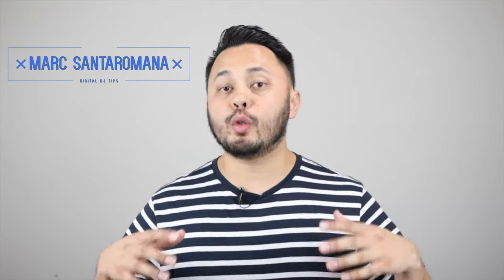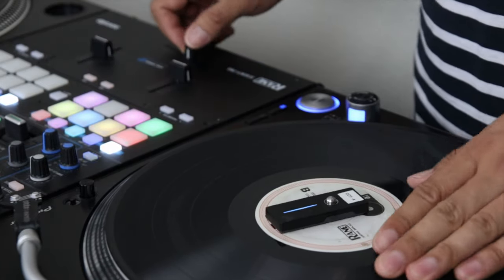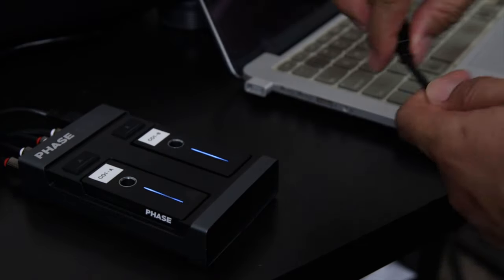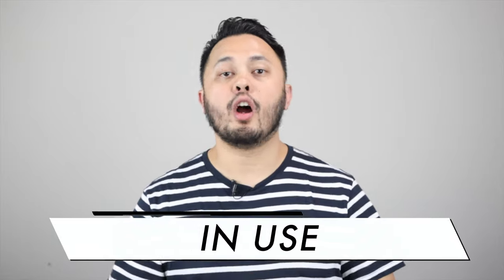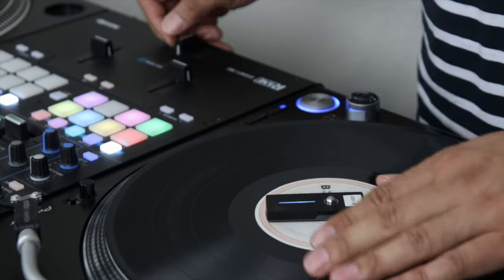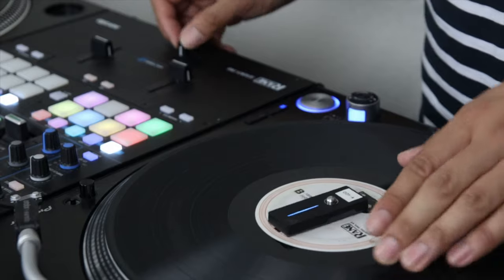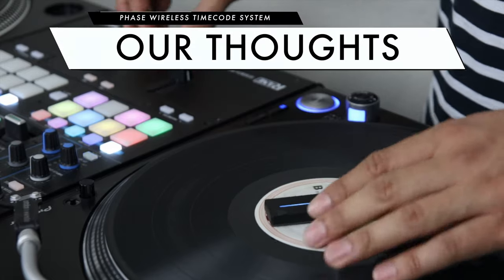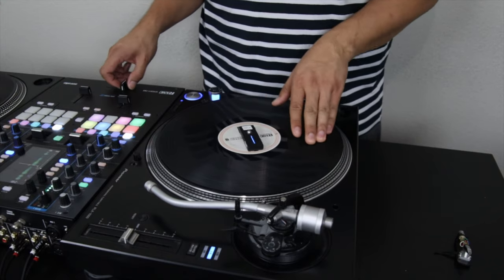Phase Wireless Timecode Review - Time to throw away your timecode vinyl?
Phase is a wireless timecode solution that allows DJs to spin with DVS and DJ software without the need for DJ cartridges and timecode vinyl. We give you the lowdown in this review, and also tell you about some of the issues that DJs have encountered with Phase.